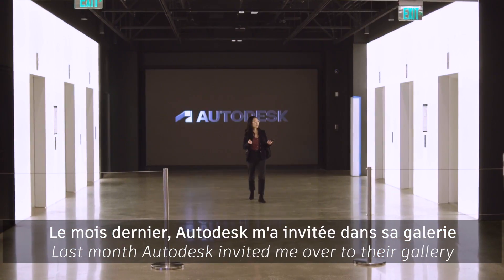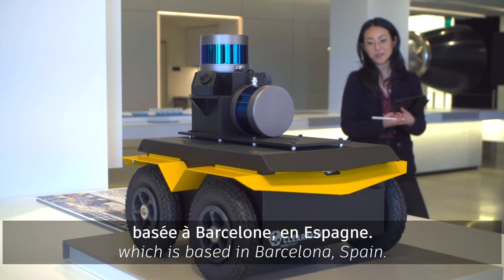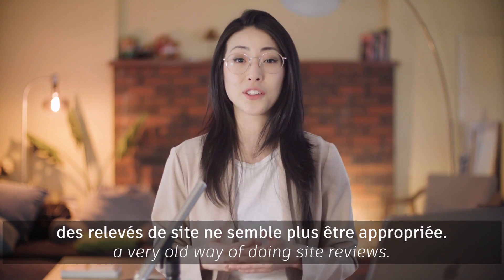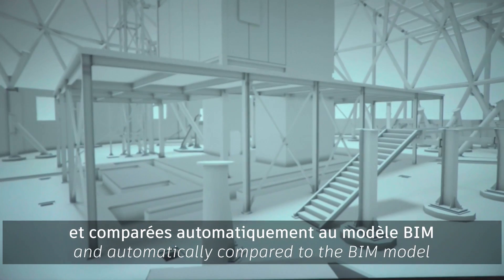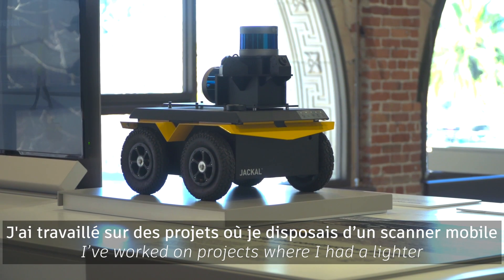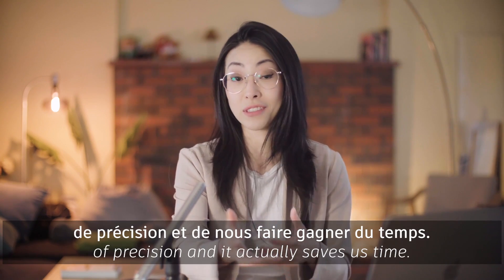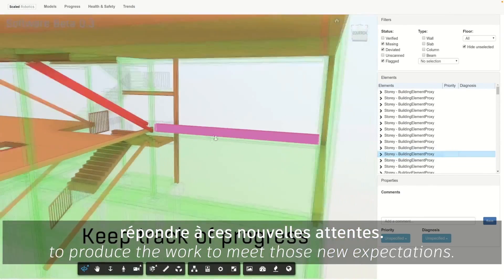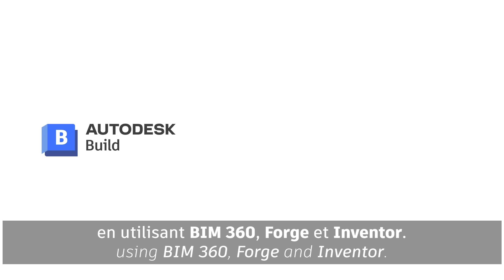Transformation Digitale - SCALED ROBOTICS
Il y a quelques semaines, nous avons eu la chance d'accueillir Dami Lee dans la galerie Autodesk de San Francisco !

Dami Lee est une architecte et créatrice de contenus de Vancouver qui aide les jeunes architectes dans leur carrière grâce à des conseils,  outils et stratégies dans les domaines de l'architecture et du design 🖊

Sa visite a été l'occasion d'échanger sur l'avenir de l'architecture, les défis à relever, la TransformationDigitale de ce secteur mais aussi sur les acteurs de ce changement comme par exemple Scaled Robotics 🦾